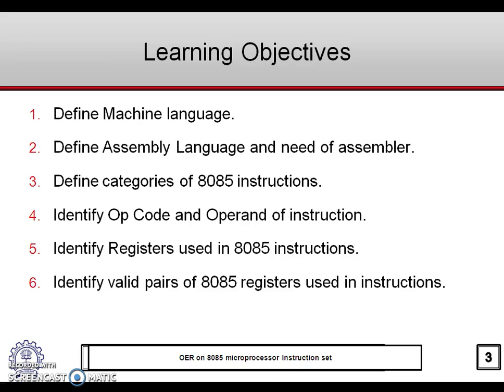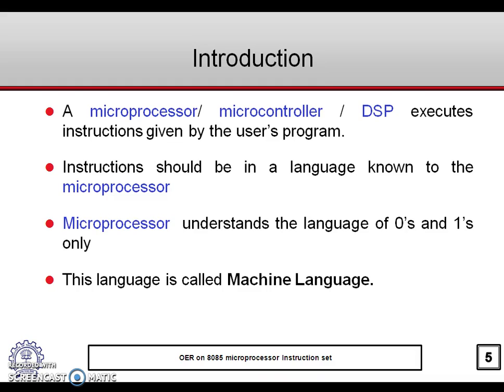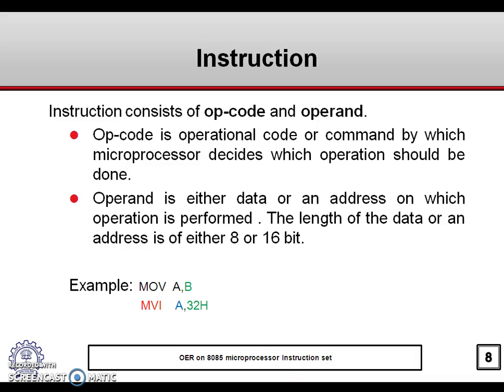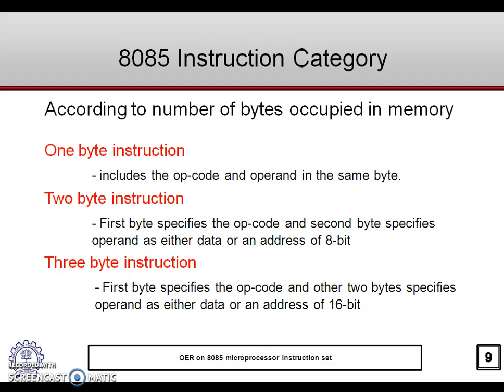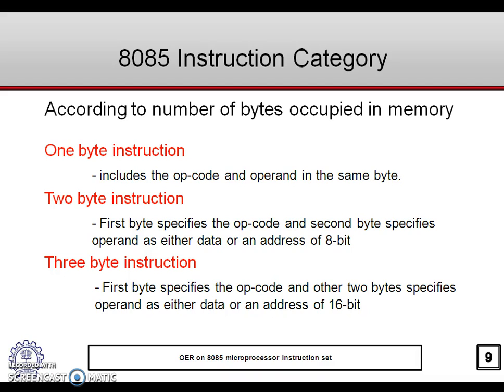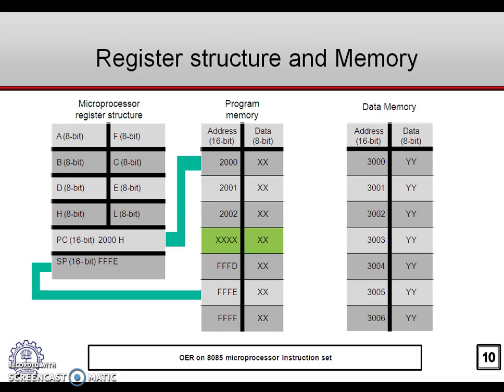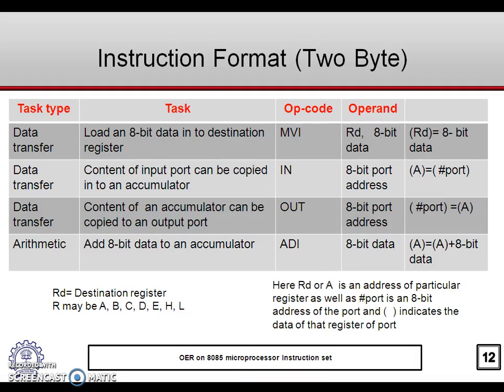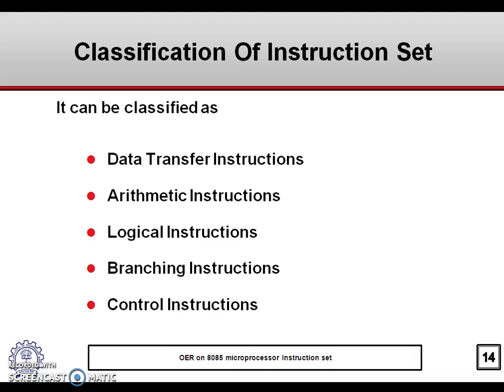Introduction To Microprocessor 8085 Instruction Set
Describes Assembly language, Instruction, OP Code, Operand, categories and classification of 8085 instructions, Register structure of 8085